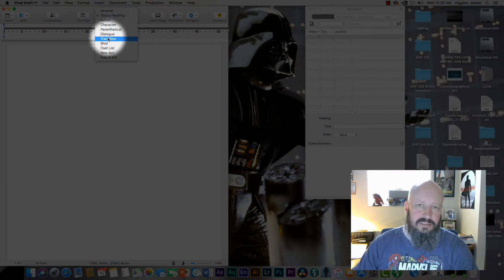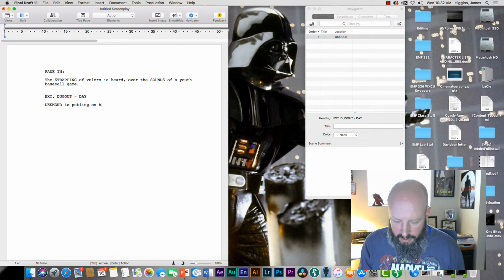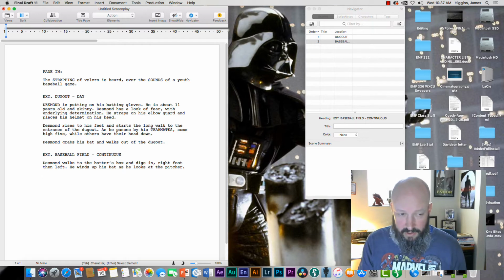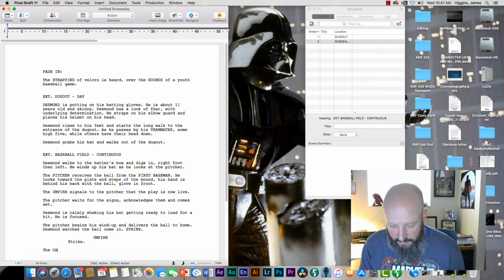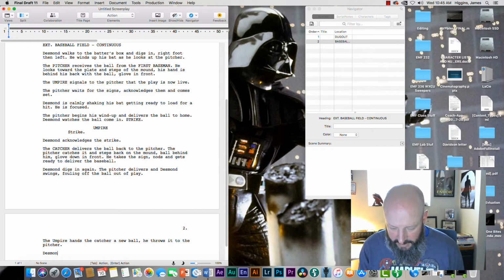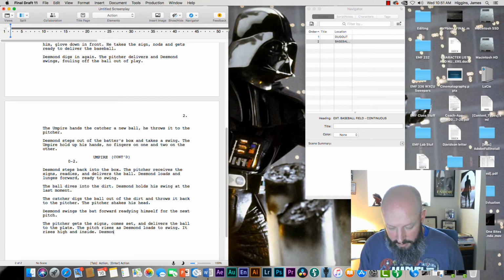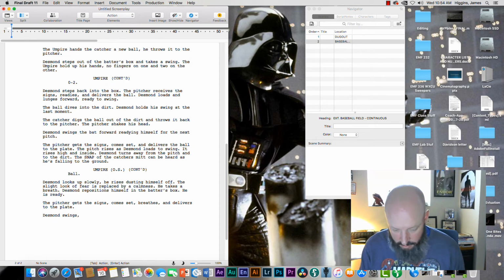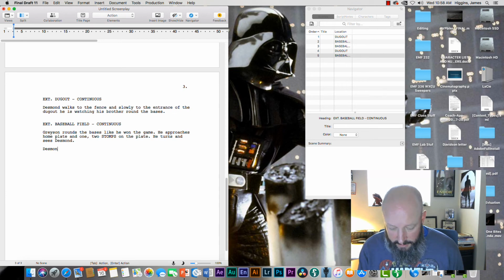Writing the screenplay lecture